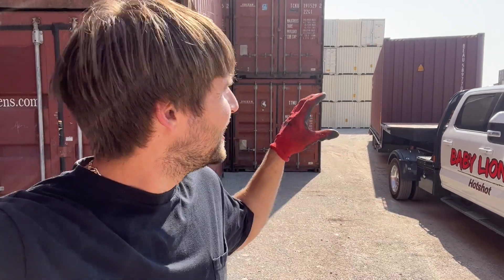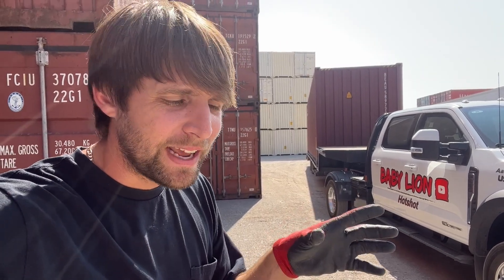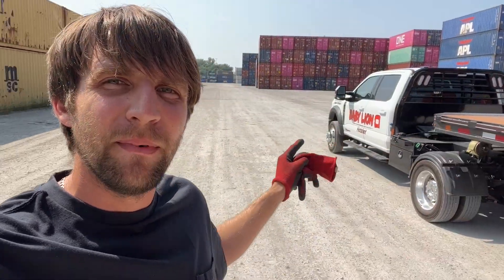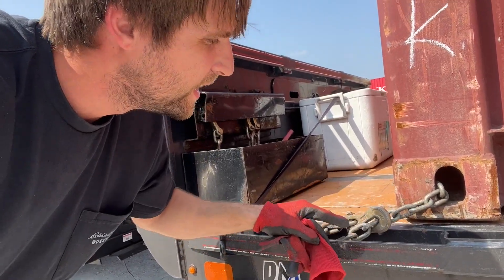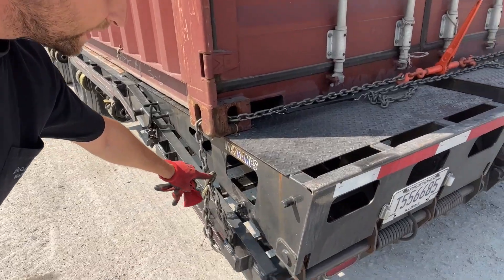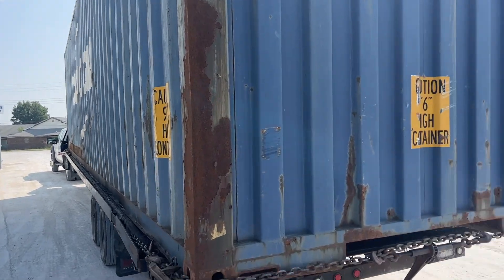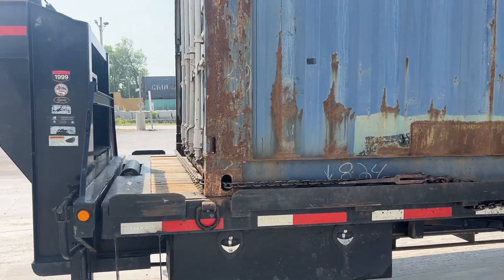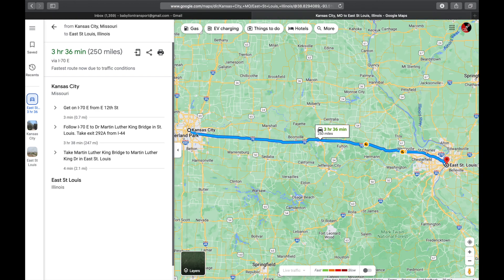Containers 101| Hotshot Trucking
Hey guys, if you want to get a hold of me, In the link above you can schedule a live one hour phone call. I can save you hours of research by answering your questions with quick reliable tips and strategies. I am Confident I can save you thousands of dollars. I have made all the mistakes so you don't have to. Use me while I have time to share. I know if I found someone to talk to that was legit and real in the beginning I'd have about $10k more in my pocket today. This is a tough game and it's you against the industry. Everyone wants you to fail so it's more money for them. I look forward to meeting with you. God Bless and always believe in yourself.